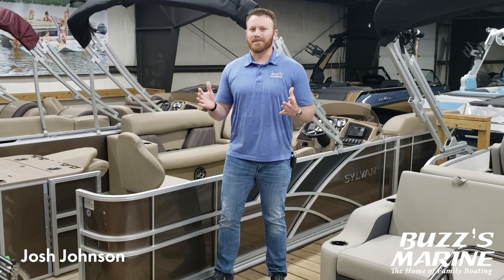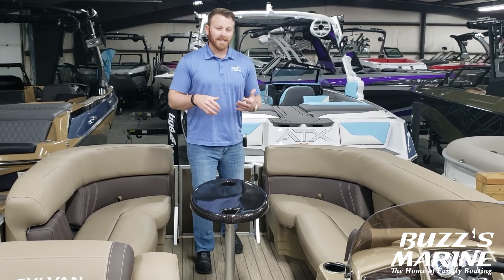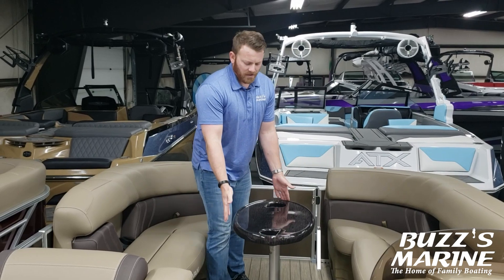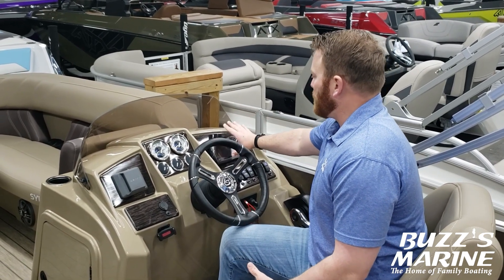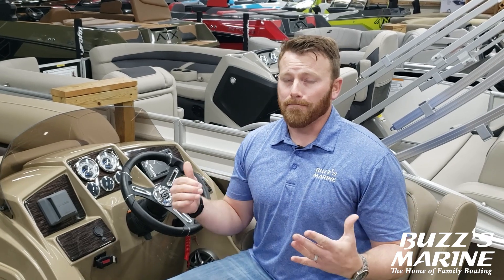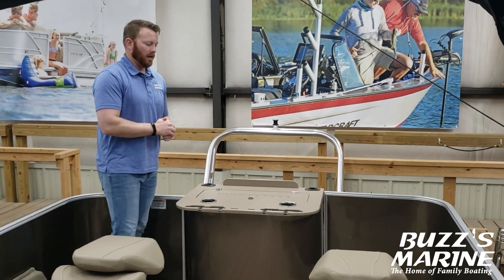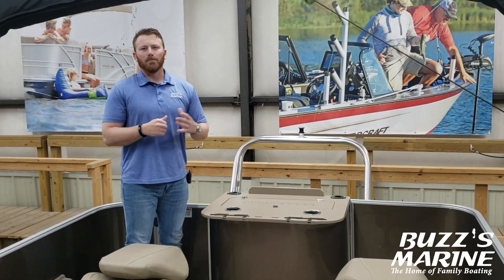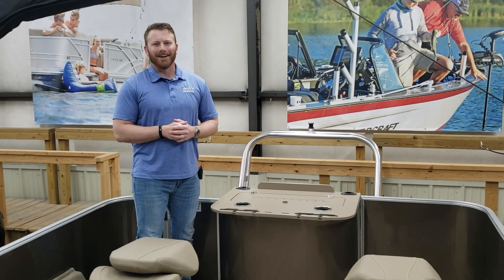Sylvan Mirage 822 Party Fish Limited Walk-Through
Sylvan Mirage Standard Equipment
Yamaha VF115-SHO, 115hp Four Stroke Engine
Humminbird Helix 5 GPS Sonar
Ski Tow Bar
Playpen Cover
Extreme Tilt Steering
Bimini Top Trailering Legs
Cell Phone Holder
Tube Upgrade to 25”
Rod Locker
Full Teak Weave Flooring Upgrade
JLMM50 Stereo Upgrade
Two Tone Panel Colors
Ten Micron Water/Fuel Separator
Tandem Axle Trailer